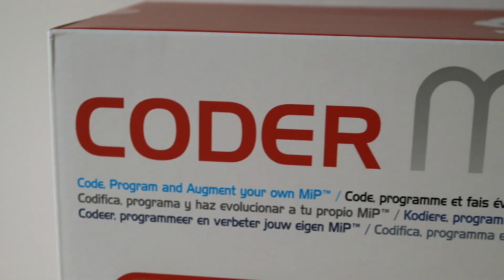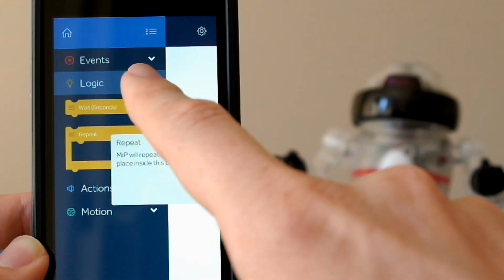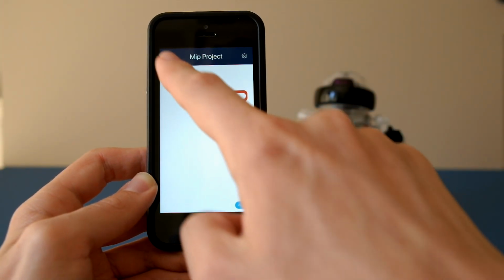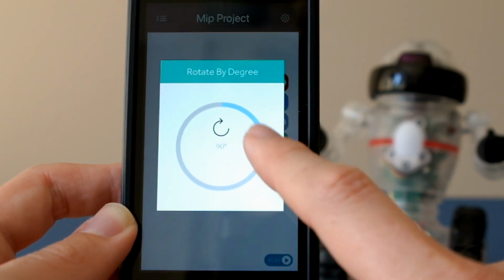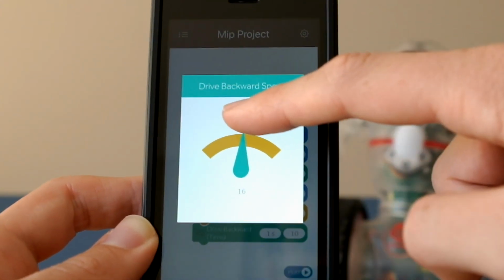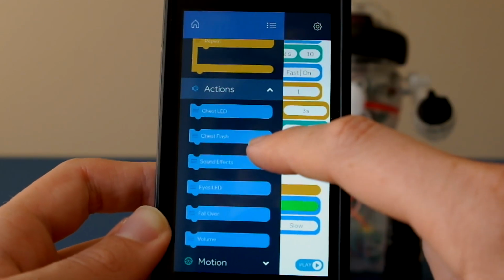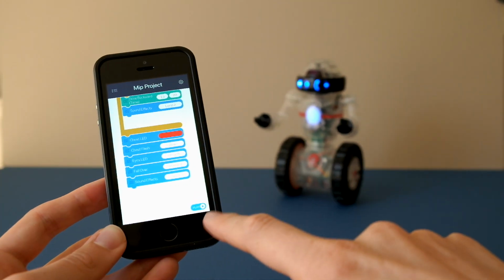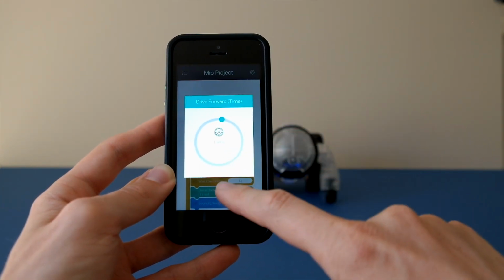How does the CODER MIP app work?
Learn how the Coder Mip app works with this short app review and demonstration. Coder Mip is the newer version of the much loved self-balancing toy robot from WowWee Robotics called simply Mip. Coder Mip works with the original app that allows you to remote control Mip and play some games. In addition to this, Coder Mip has its own app that allows you to create sequences of coded instructions for Mip will follow. From changing the colour of the LED light in Mip's chest to making Mip fall over and produce different sound effects, the app is a fun way for kids to experiment with the toy's features.

If you'd like to see more robots, old and new, then…

RESISTANCE IS FUTILE!

THE BEST FAKE NAO ROBOT?

ROBOT ELIXIR
Bringing robots to life! 🤖⚡

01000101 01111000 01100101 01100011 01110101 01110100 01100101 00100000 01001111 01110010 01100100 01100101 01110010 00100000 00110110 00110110